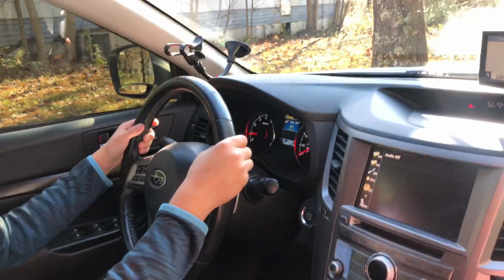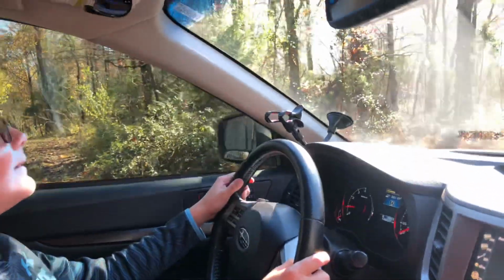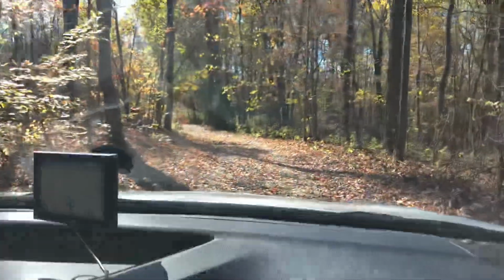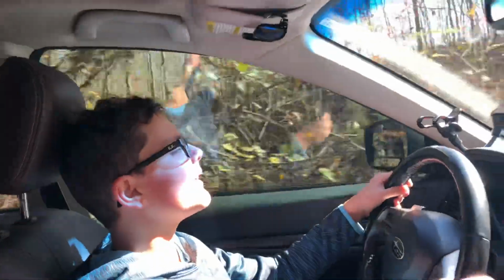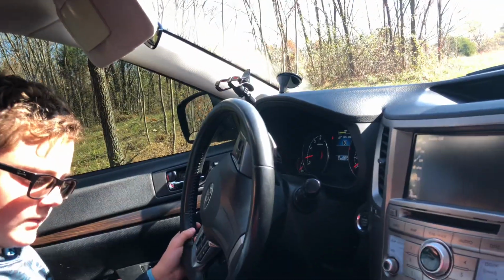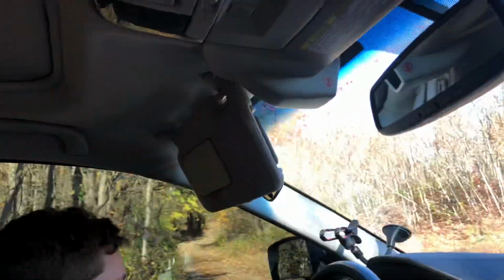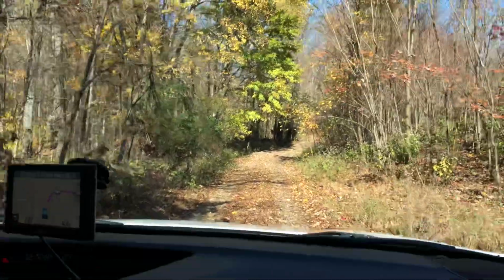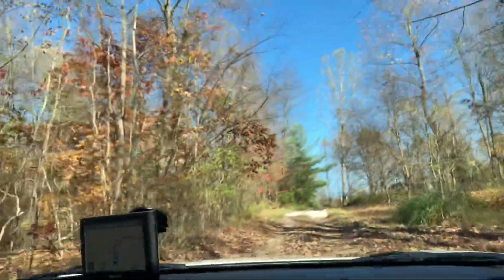Layton’s first time driving a car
It’s a video of Layton driving a car